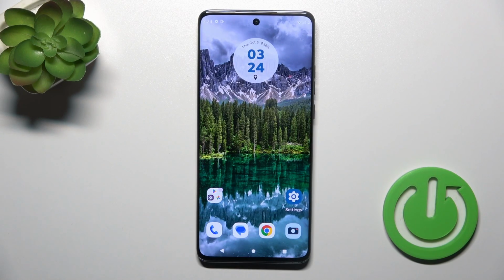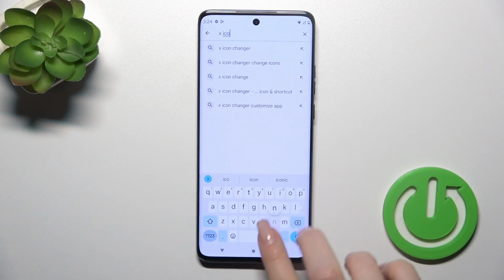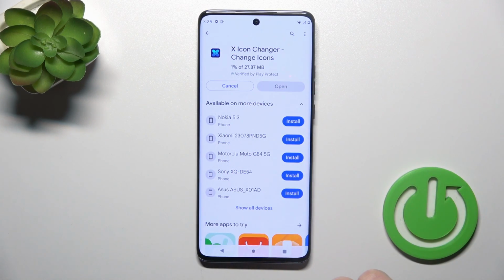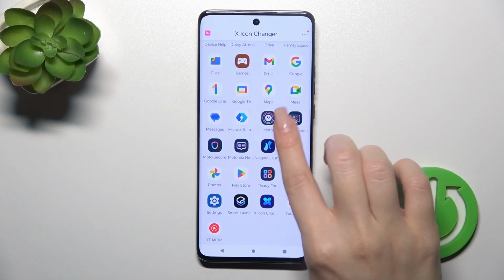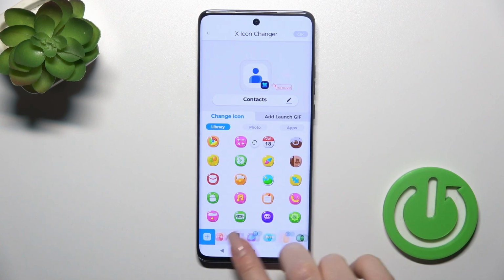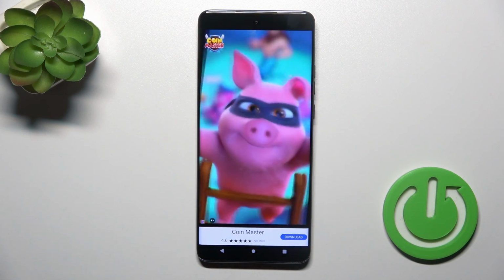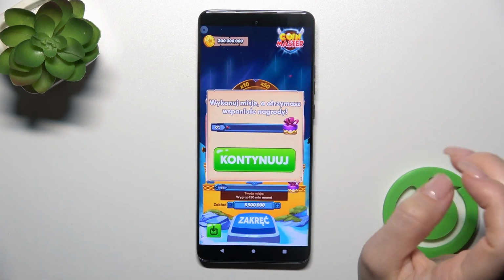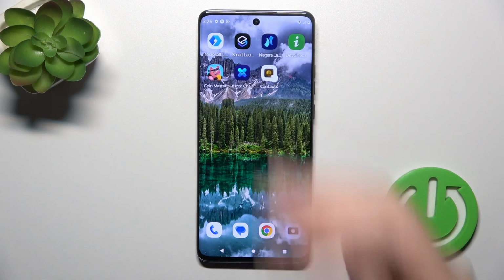How to Change Icons Shape on MOTOROLA Edge 40 Neo - Use X Icon Changer App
Find out more info about MOTOROLA Edge 40 Neo:
Curious about how to give your device a fresh, unique look? Stay here!  Personalizing your MOTOROLA Edge 40 Neo just got more exciting with the X Icon Changer app, allowing you to customize the appearance of your icons effortlessly! We will help you set a new looks of all icons on your amazing MOTOROLA Edge 40 Neo.

How to change icons shape on MOTOROLA Edge 40 Neo? How to set up icons shape on MOTOROLA Edge 40 Neo? How to install X Icon Changer app on MOTOROLA Edge 40 Neo? How to use X Icon Changer app to customize icons on MOTOROLA Edge 40 Neo?